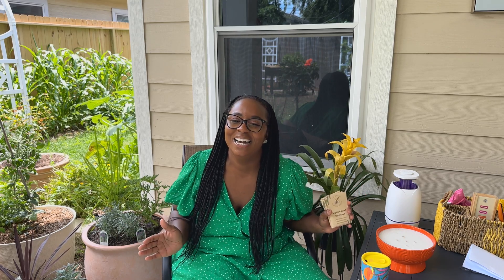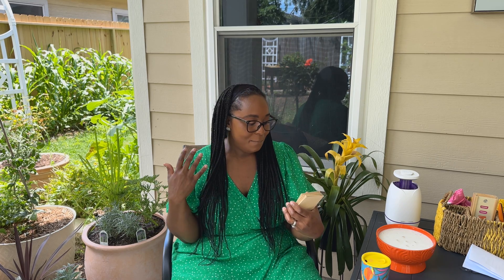MUST SEE, UNIQUE SEED HAUL! Backyard Garden Seeds | So many different seed varieties.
Hi My Fellow Farmers, Gardeners & Homesteaders, Today I have a seed haul for you. This seed haul has so many unique variety of seeds.

MY ADDRESS: We’d love too hear from you!